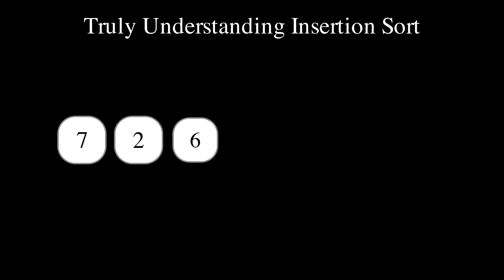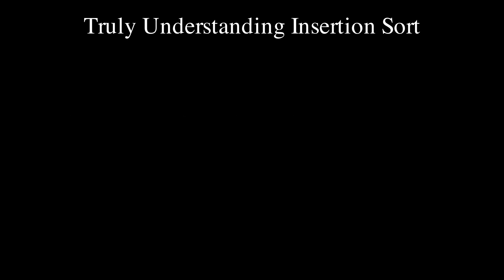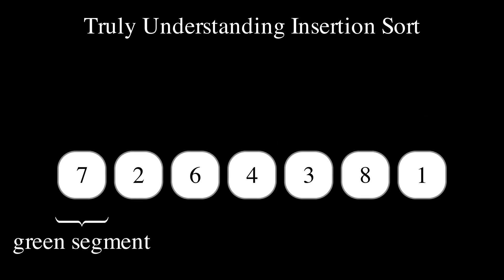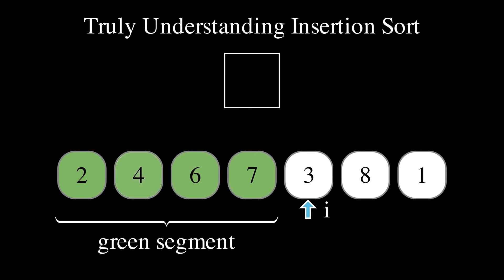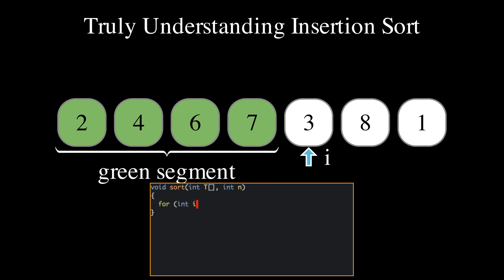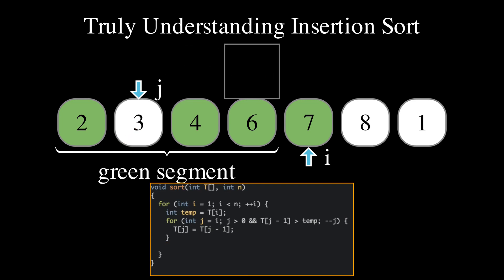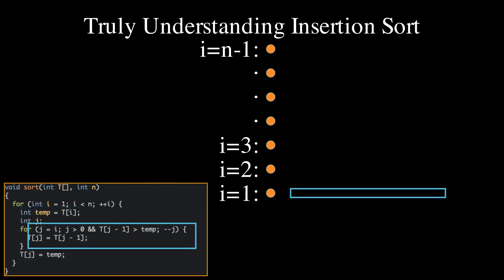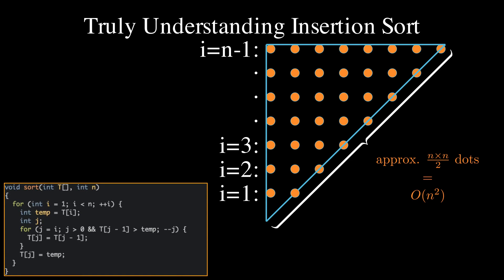Truly Understanding Insertion Sort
Understand how insertion sort works using an easy-to-follow visual animation.

See the algorithm running on an example.

Learn how to implement the insertion sort algorithm in the C language, using a step-by-step explanation.

See how to compute its worst case time complexity using a simple graphical argument.

0:01 Introduction
0:06 Analogy with playing cards
0:50 Overview of the insertion sort algorithm
1:29 Example of running insertion running on a particular array
2:51 How to implement insertion sort in the C language
4:06 How to compute the worst case time complexity

Visit us at trulyunderstandingalgorithms.com to read this tutorial and others in textual form.